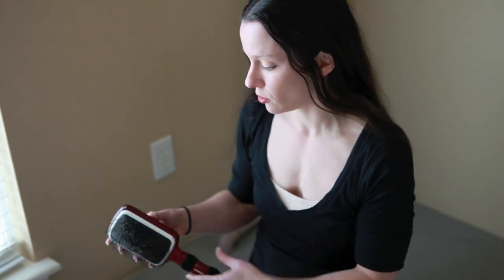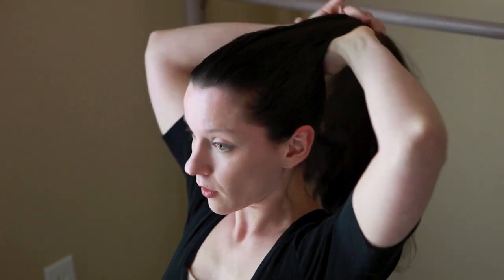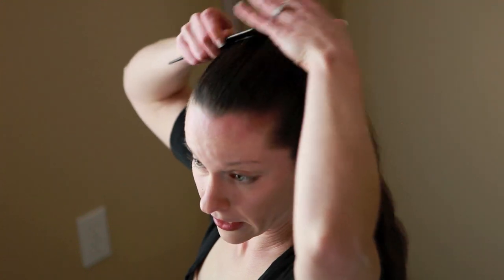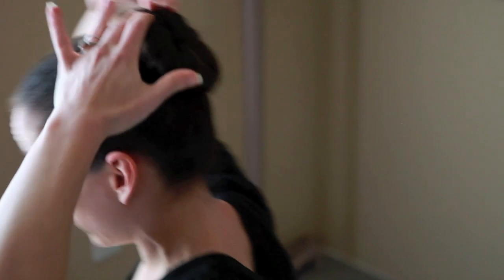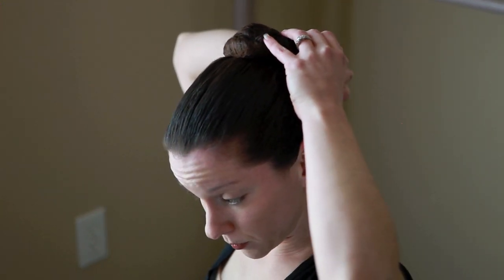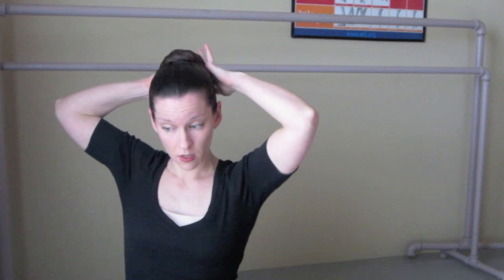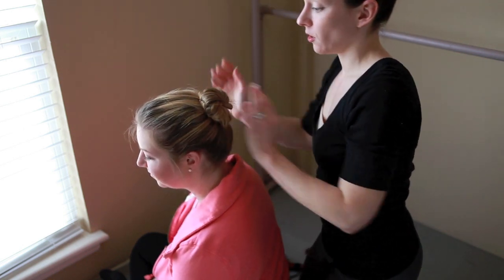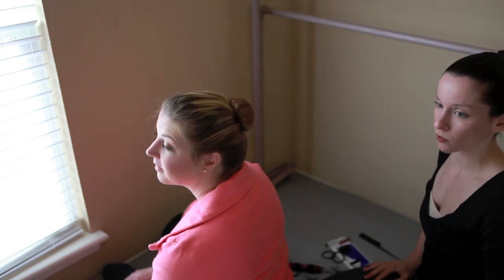Classical Ballet Bun Tutorial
Abby shows you how to style your hair in a proper ballet bun. Different techniques for thick hair and thin hair are shown.

You will need:
- A hair tie
- A paddle hair brush
- A fine tooth comb
- Large bobby pins
- Small bobby pins
- Regular sized hair clips
- A hair net

These can be purchased inexpensively at most drug and grocery stores.